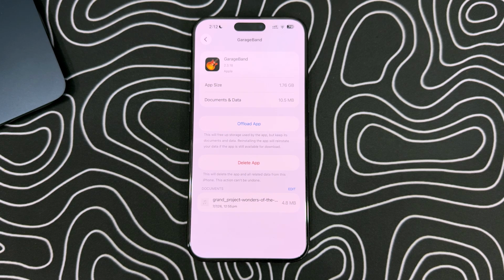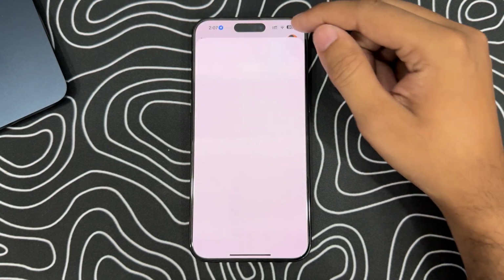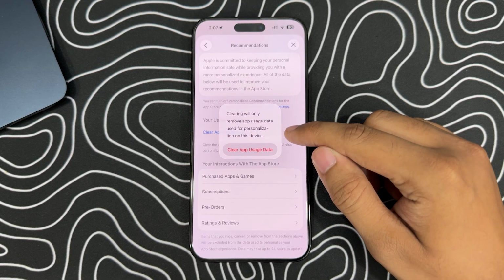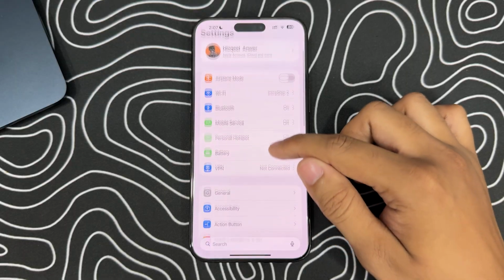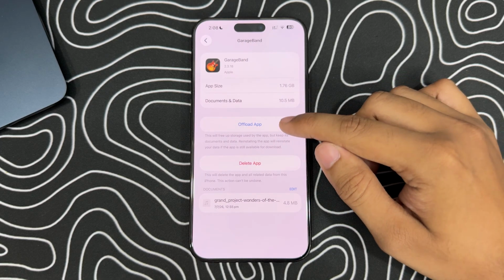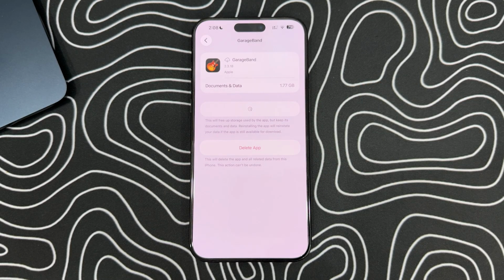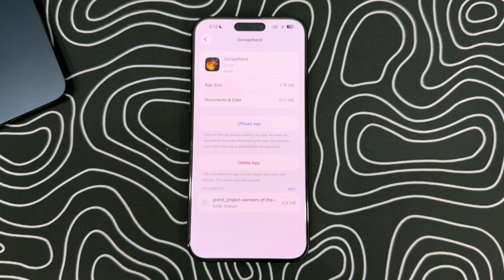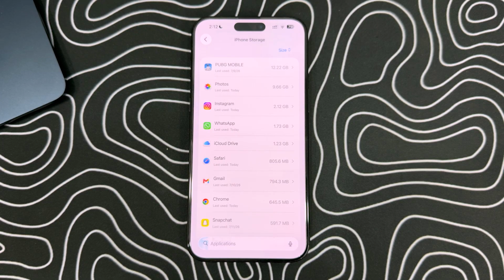How To Clear All App Data and Cache On iPhone (Best Method)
Learn how to clear app data and cache on your iPhone with this easy step-by-step tutorial. This guide shows the best methods to free up storage by offloading apps, deleting and reinstalling apps, clearing browser cache, and removing temporary files where supported.

Follow the simple instructions to improve your iPhone's performance and recover storage space. This tutorial works with the latest version of iOS on all supported iPhone models.

Note: Unlike Android, iPhone does not provide a universal option to clear the cache and data for every app. For many apps, you'll need to offload or reinstall the app, or use the app's built-in option (if available).